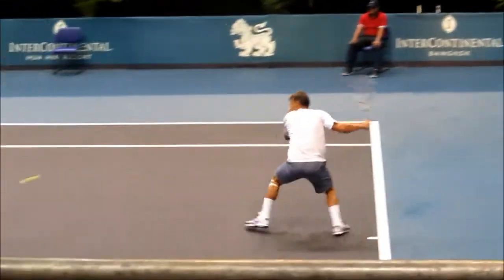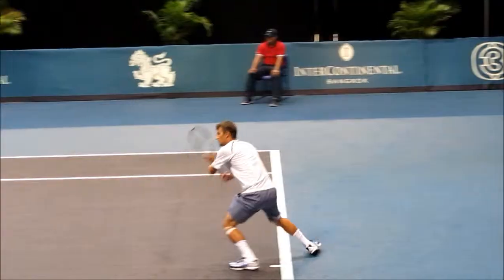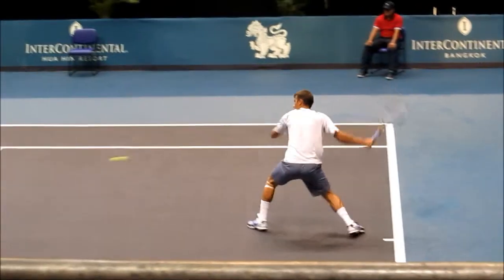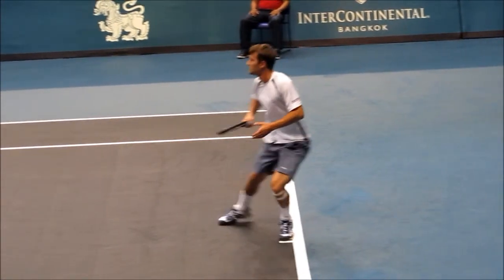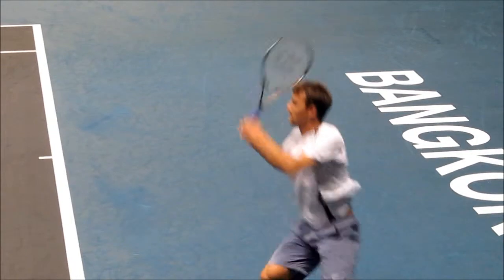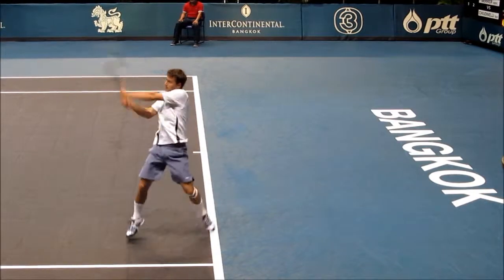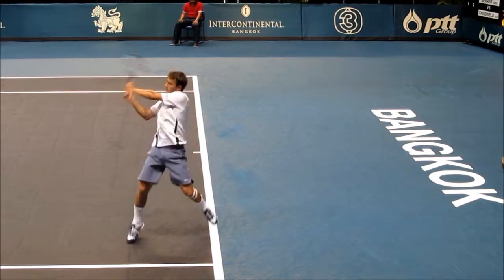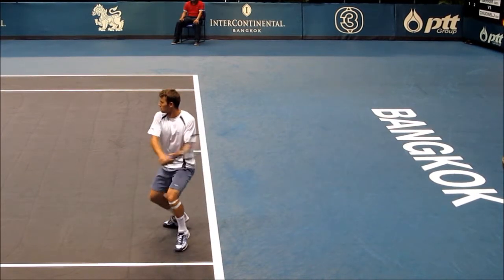Thailand Open: Pro SLomo Chiudinella